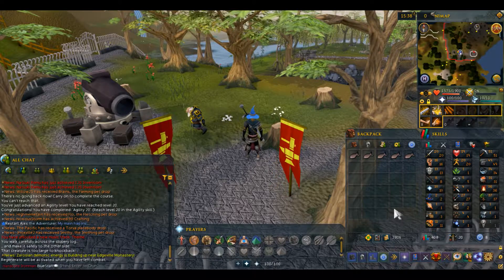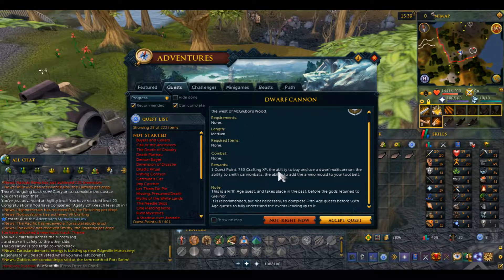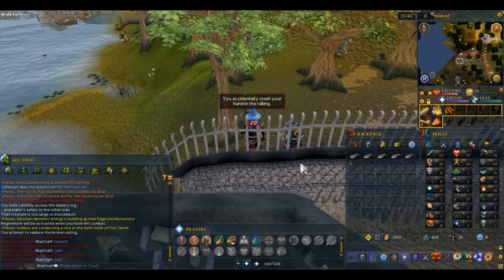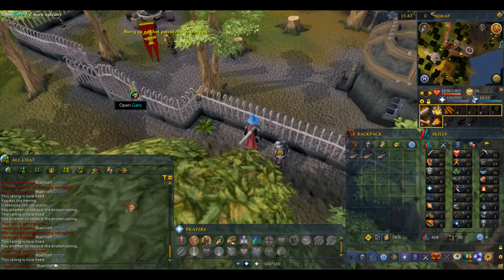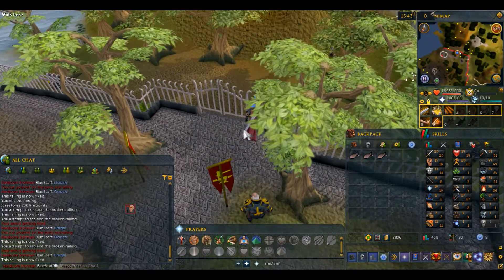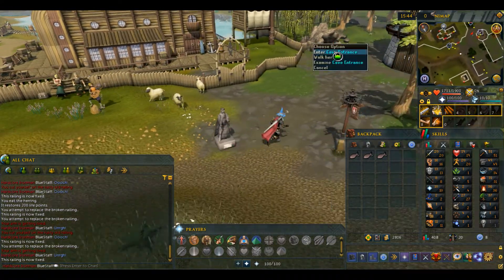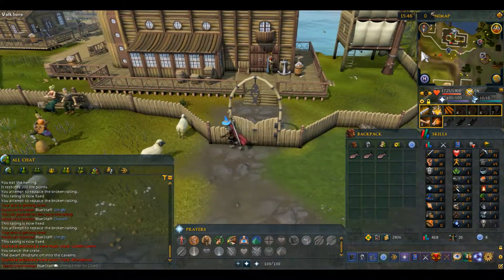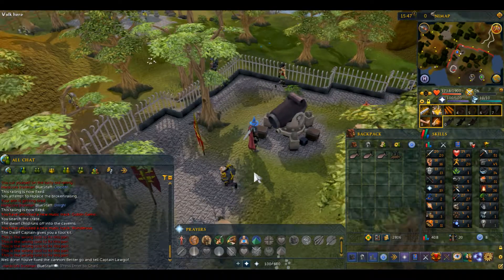Runescape 3 Dwarf Cannon Quest Guide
Hi Guys! Welcome to my Runescape 3 quest guide for Dwarf Cannon. In this guide I take you through step by step how to complete the quest and also where to get the items needed if like myself your a Hardcore Ironman.

My Gaming Mouse